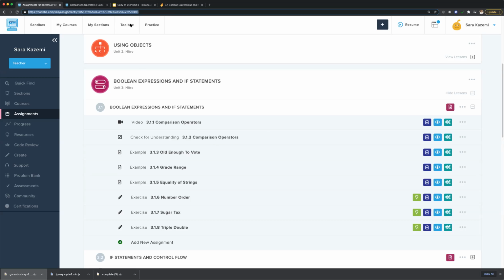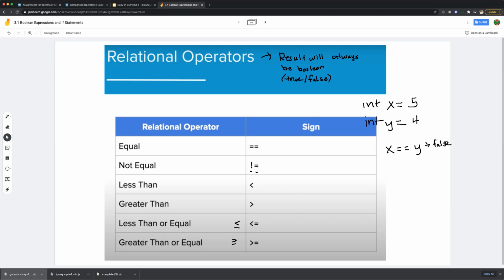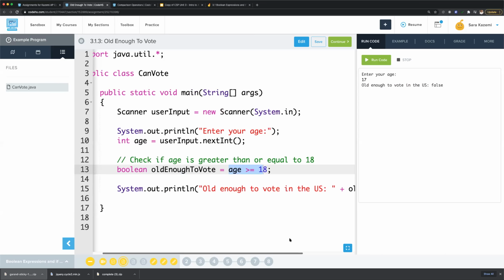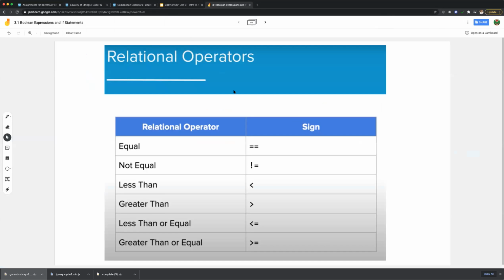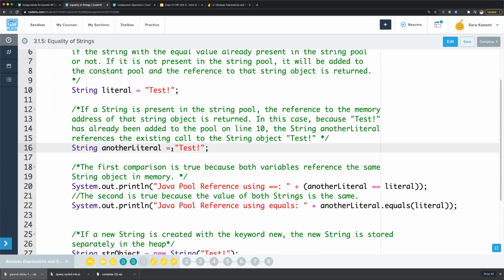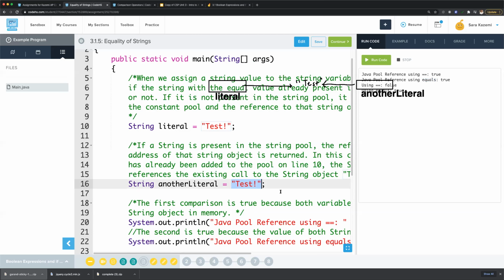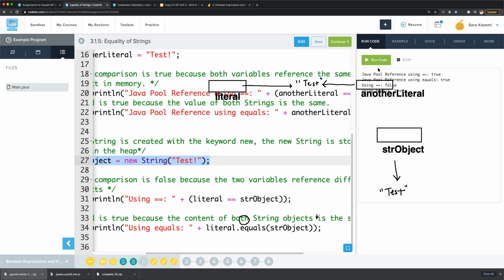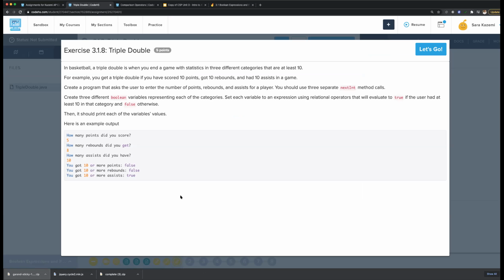3.1 Boolean Expressions